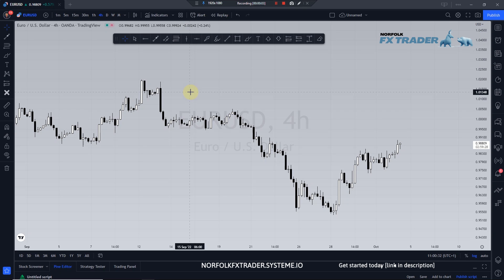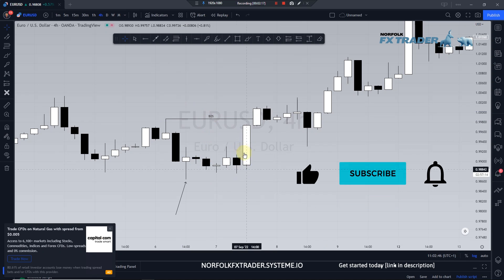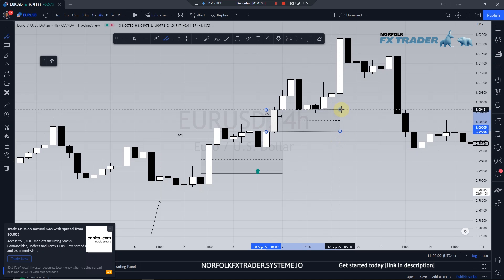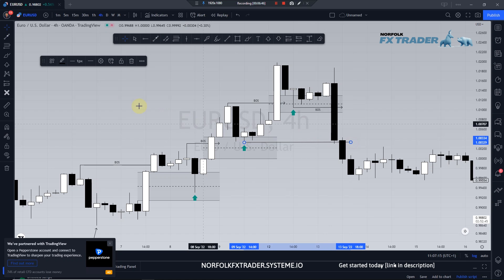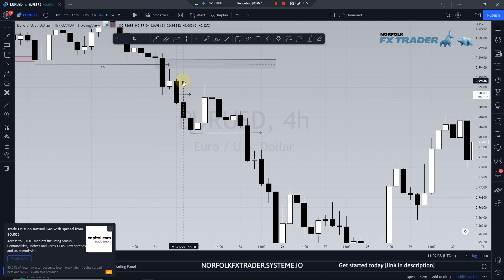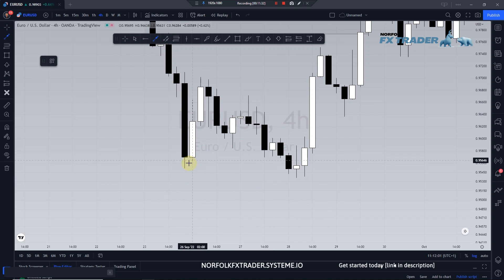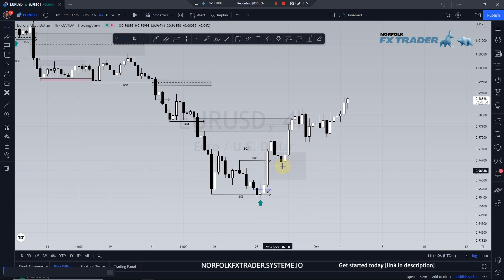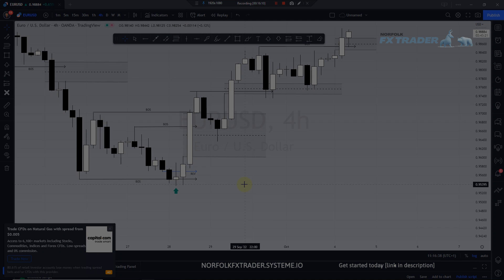BOS & Imbalance Strategy Hacks!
🚀 Master Trading in 90 Days – Start Now!

🚀 Profit From Your Next Trade – Join the Workshop!

Start using my break of structure and imbalance strategy to track price correctly on any chart.

Once mastered, this strategy of following the flow of price using a break of structure and imbalances. Will allow a trader to finally find high quality trade setups and have no more blank chart paralysis.

Learning more on the imbalance trading strategy will also give you an edge over other traders.

That applied with my supply and demand trading zones strategy you have the start of a great proven strategy to apply in the markets.

Make sure you grab the free online workshop above, as this will send you more ways to resolve any blank chart paralysis you may still have.

⏱️⏱️VIDEO CHAPTERS⏱️⏱️
00:00 - Using the break of structure and imbalances to track the flow of price
02:20 - Marking out the imbalance zone correctly, and trading it
05:20 - When to expect a losing trade
06:01 - How to track the flow of price as price reverses
10:40 - Reading the manipulation reversal

Jonathan